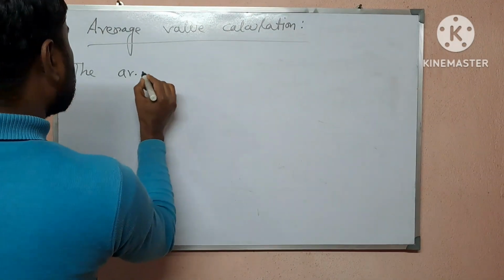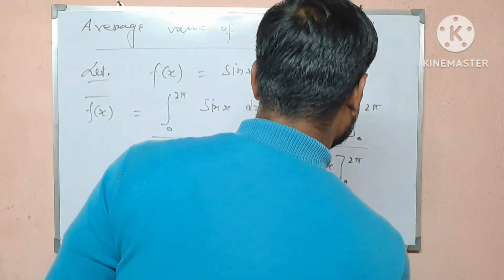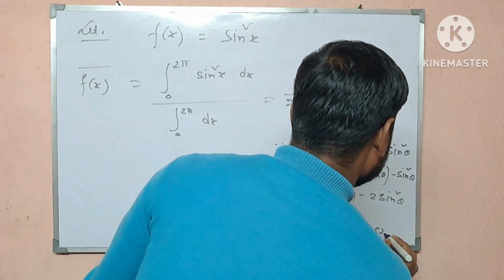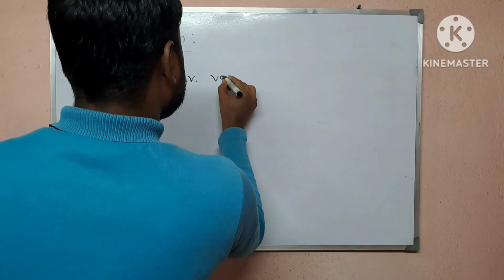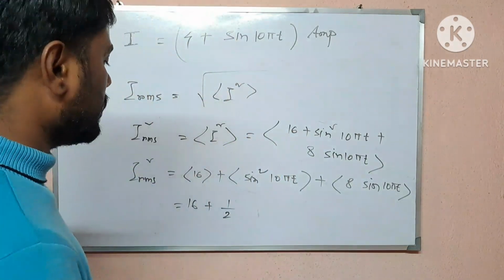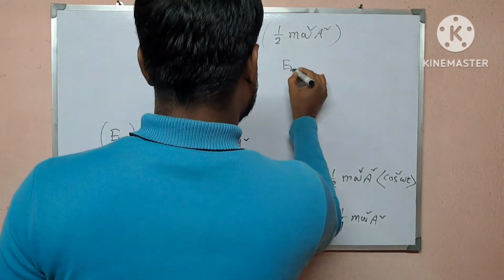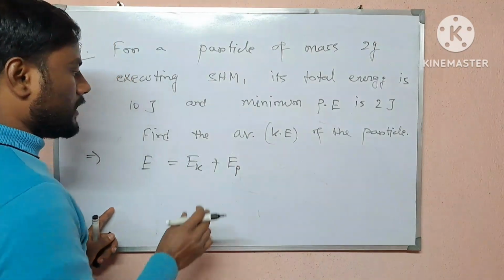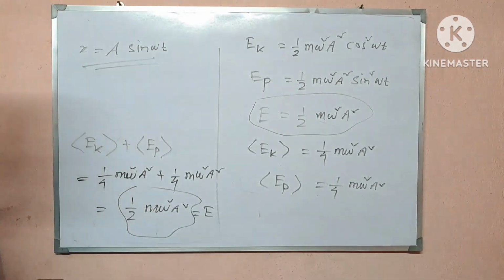Average value for 11 ,12